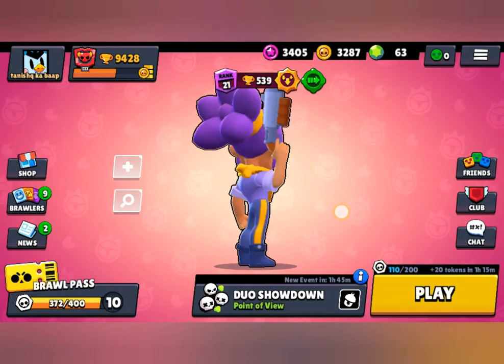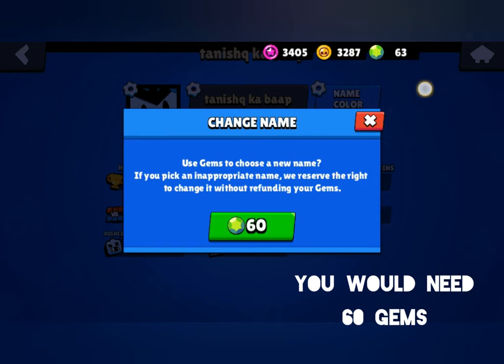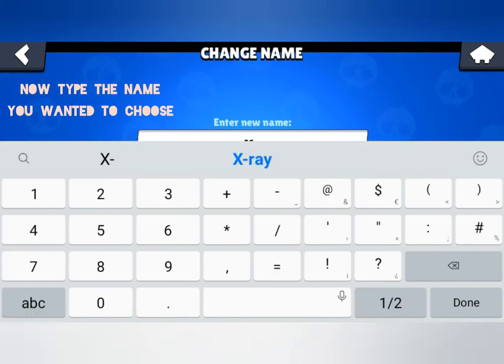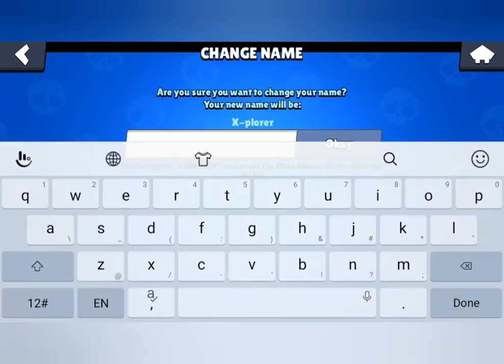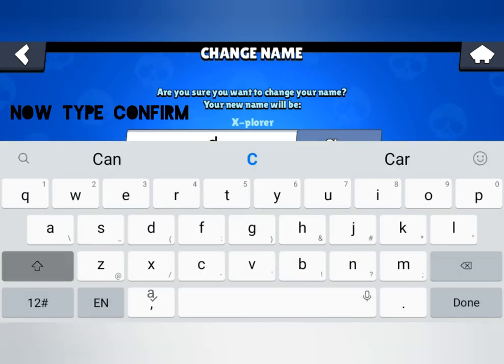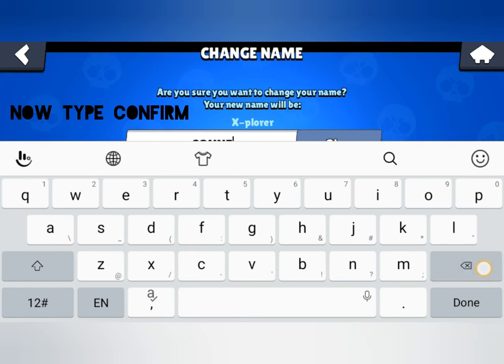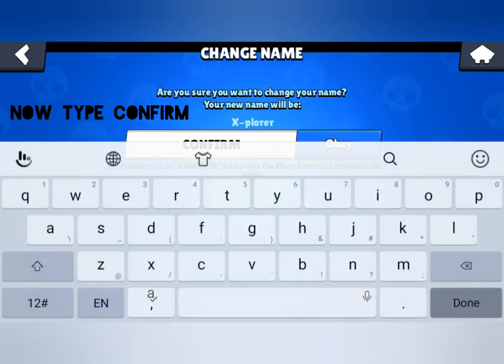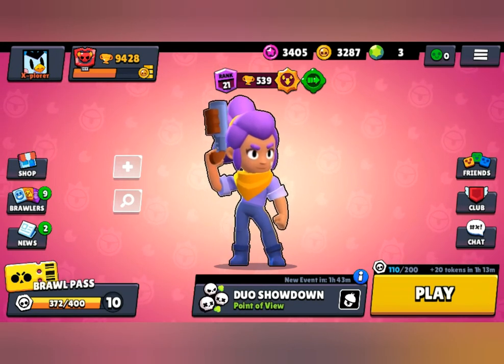How to change name in brawl stars..(Easy Method)🤗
Friends..
Today I finally changed my name in brawl stars to my YouTube channel..!

If you want to change your name you can just follow the steps told by me ..

The technique told in the video is quite easy and fast!!😳

B'BYE